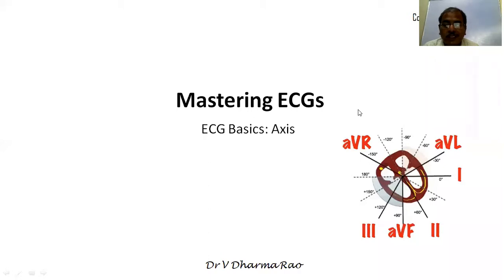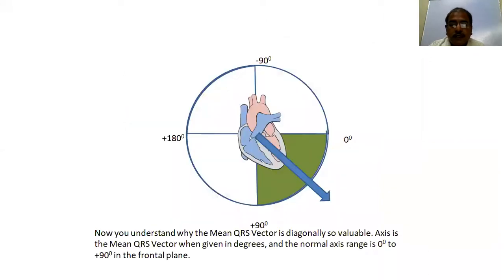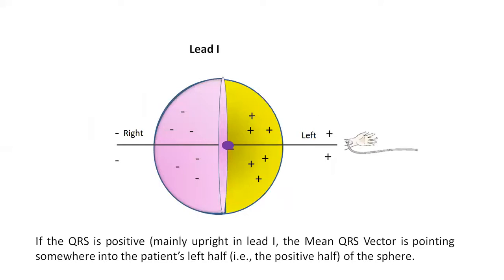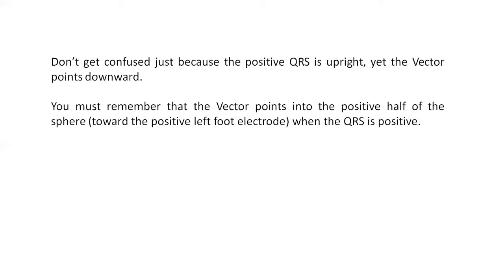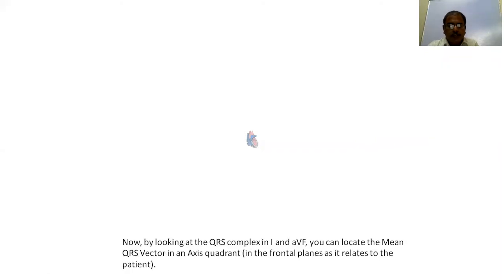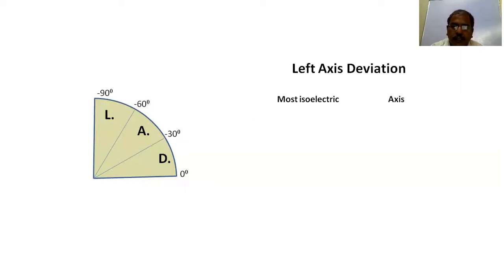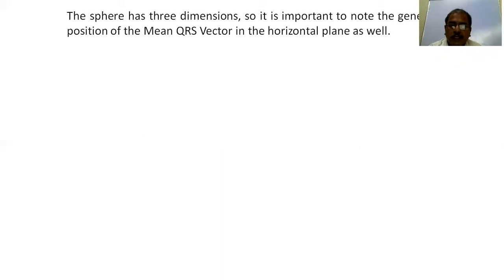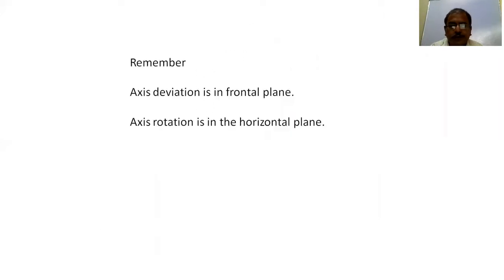Prof Dr V Dharma Rao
ECG-Axis